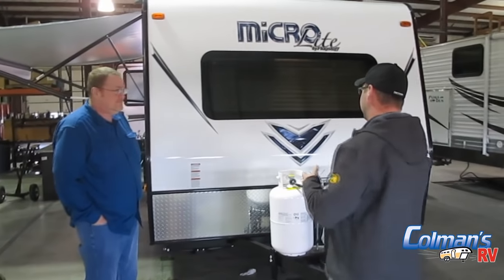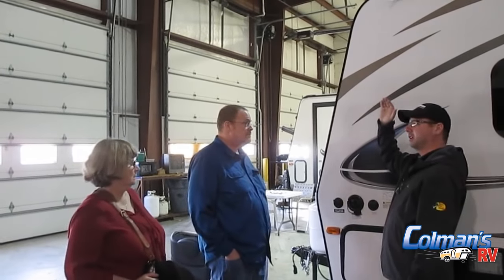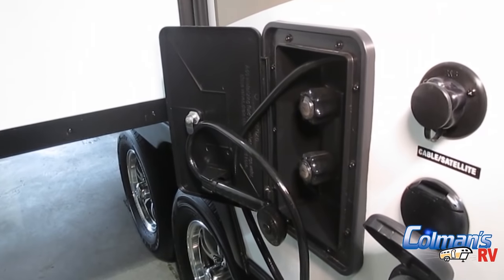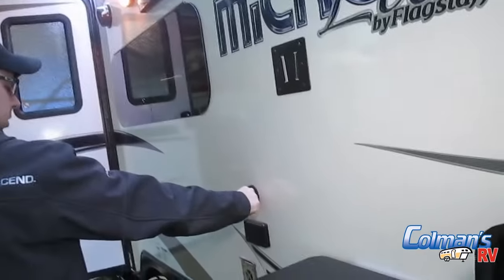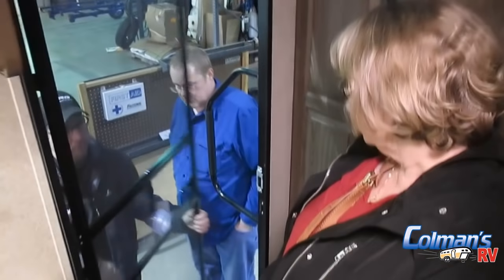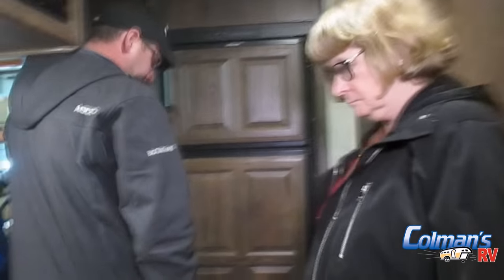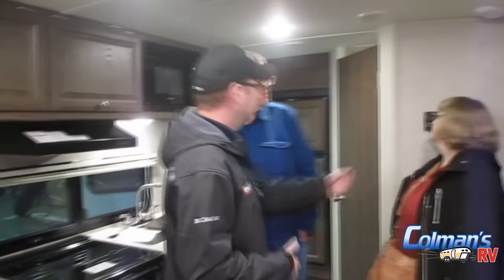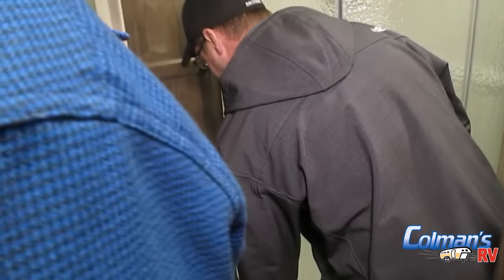2017 Flagstaff 21FBRS - DETAILED WALKTHROUGH!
Stock No. HD415248

Fresh to our lot is the 2017 Flagstaff 21FBRS! This small, yet versatile travel trailer is easy-to-tow and perfect for couples vacations. The first thing you'll notice about this RV is it's large electric slide-out that extends at the touch of a button to reveal an interior floorplan designed to maximize living space and functionality. You may think a smaller camper would be lacking in the creature comforts department, but it features all of the options you'd expect from it's big brothers! Do you travel for work? The Flagstaff 21FBRS makes an excellent alternative to costly hotel rooms and airline tickets. Do you want to take your friends and family with you? This RV has sleeping arrangements for up to four comfortably! You'll have all of your favorite people by your side on the next outdoor adventure! Picture yourself enjoying everything this country has to offer with the peace of mind knowing that you won't have to stand in airport security any more! You owe it to yourself to come give the 2017 Flagstaff 21FBRS a closer look. It comes equipped with the following:
- Retractable Awning
- Outdoor Speakers
- Rear-Mounted Spare Tire with Rain Cover
- Outdoor Water, Gas, Electrical, and Cable/Satellite Hook-Up
- Furrion Wireless Back-Up Camera Mounting System
- Lionshead Radial Tires filled with NitroFill Nitrogen
- Dexter Torflex Rubber Torsion Suspension Axle
- Zamp Solar Power Panel Hook-Up
- Slim Folding Dining Table
- Leather Couch that Converts into a Bed
- Queen-Sized Bed
- Furrion LCD Television
- iRV Technologies Multimedia Player with Bluetooth Connectivity
- Suburban Gas Oven/Stove with Glass Range Cover
- Dual Basin Sink
- Magic Chef Microwave
- Full Bathroom
- Dometic Refrigerator/Freezer